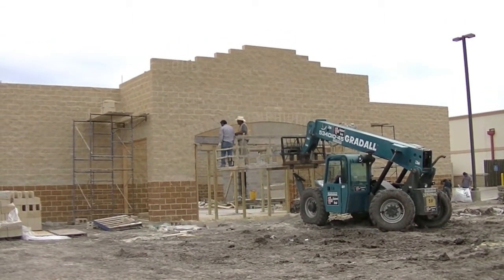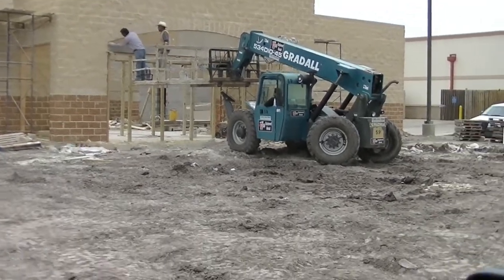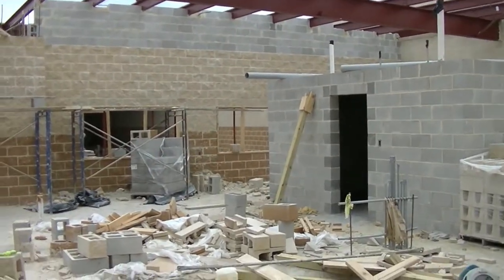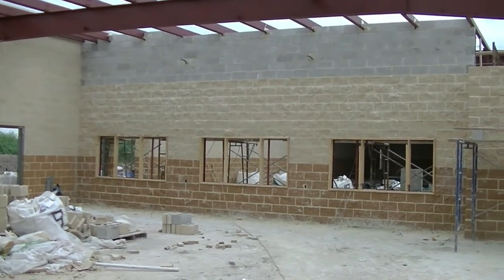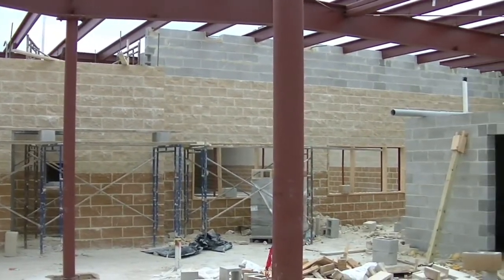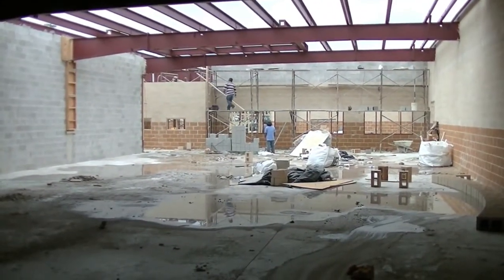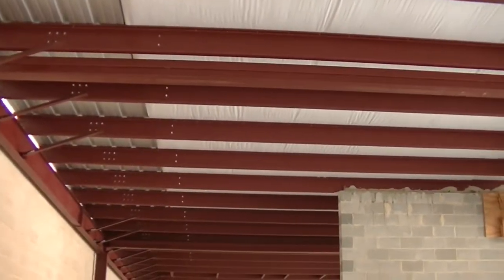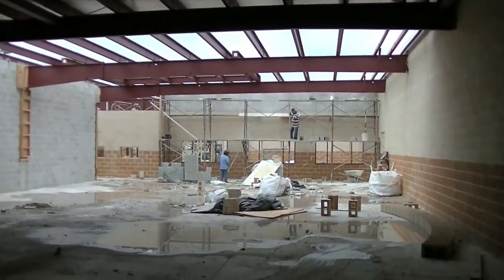South Texas Tactical Range Construction Progress # 13